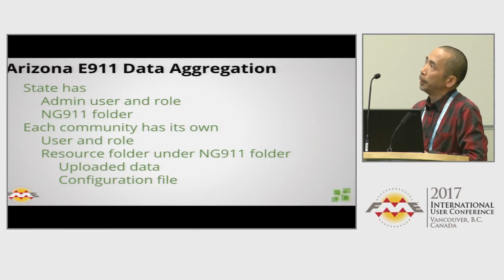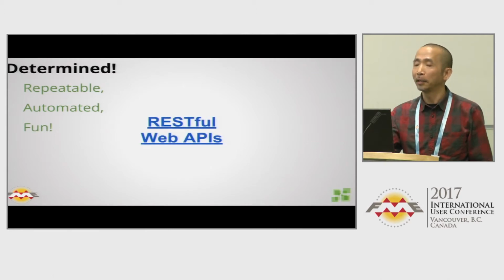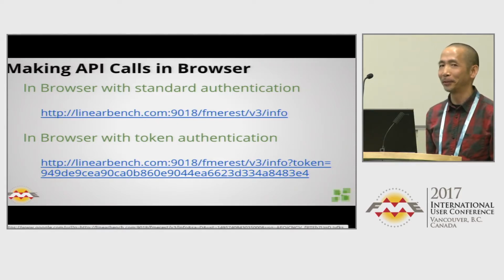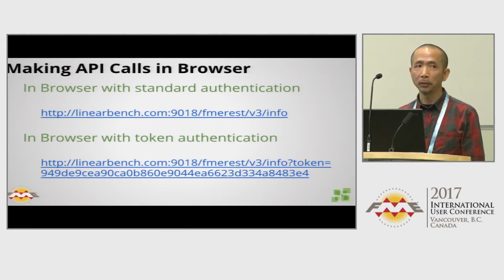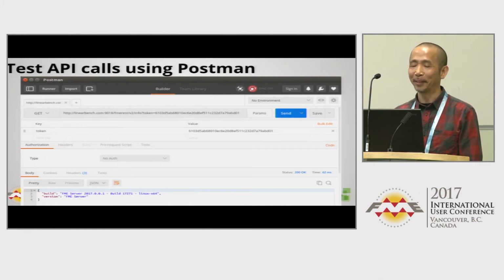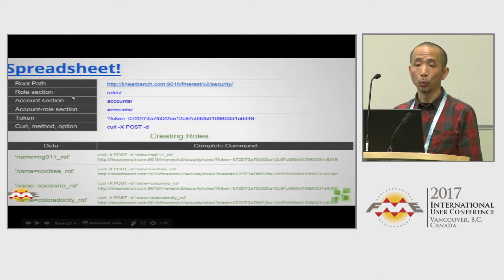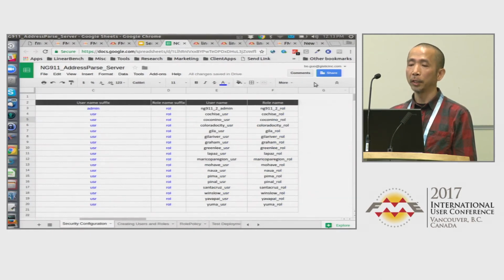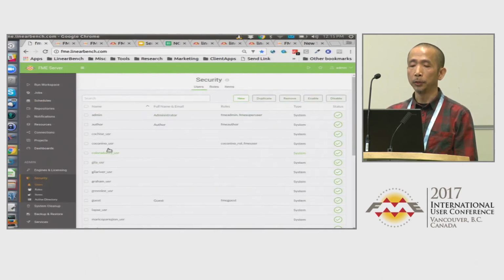Leveraging APIs without Programming in FME Server Provisioning - FME UC 2017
FME Server exposes a rich set of REST APIs for developers. The presenter will demonstrate how an administrator may use some of the APIs without programming in provisioning FME server in an efficient and less error-prone manner.